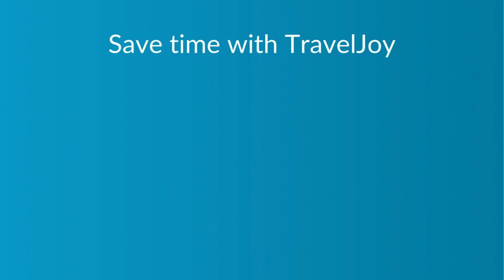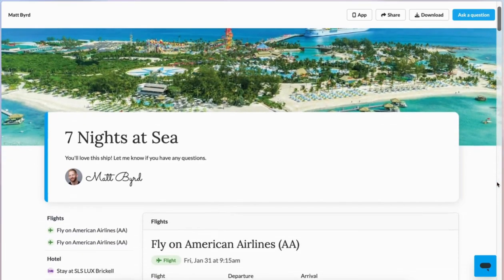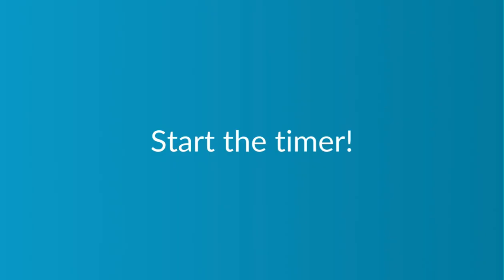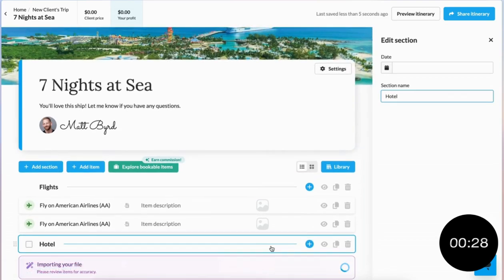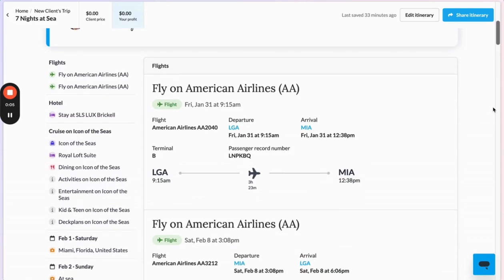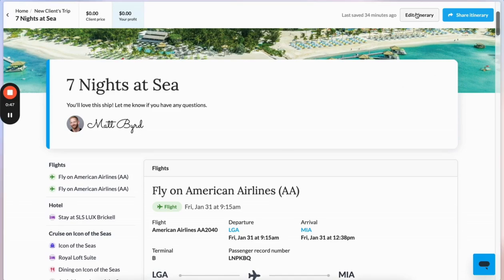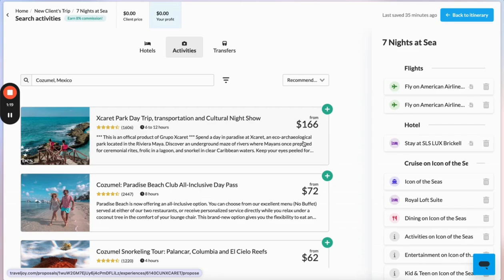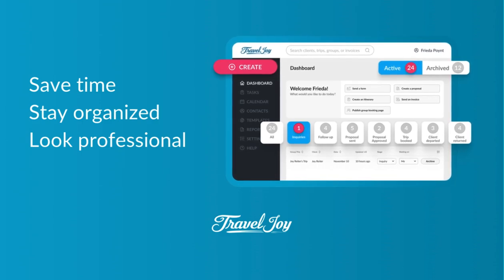Create a cruise itinerary in less than 60 seconds with TravelJoy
Wave season is here, and it's time to work smarter, not harder! In this quick demo, we'll show you how to create a full cruise itinerary in under 60 seconds using TravelJoy's itinerary builder for travel agents and travel advisors.

No more copying and pasting, no more uploading images. With TravelJoy, you can instantly turn PDFs, screenshots, and cruise details into editable itinerary items—all while saving you hours and impressing your clients.

TravelJoy’s itinerary builder for travel agents and travel advisors comes with powerful tools like the Magic Importer and a built-in library of cruise itineraries, making it easier than ever to create professional, beautiful itineraries quickly.

✅ See how TravelJoy’s features can streamline your process and make your life easier!
✅ Learn how to use TravelJoy's itinerary builder to create polished cruise itineraries that save you time and enhance your client experience.

🎥 Watch now and discover how TravelJoy can transform your workflow!

Contents
0:00 - Intro
0:20 - Feature overview
1:09 - Finished product preview
1:49 - 60 second creation process
2:54 - Review final itinerary